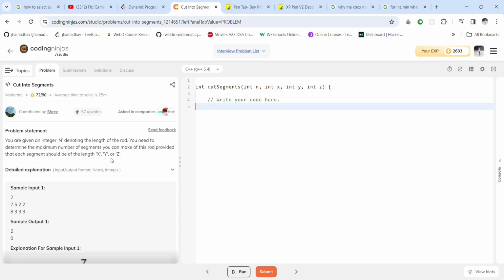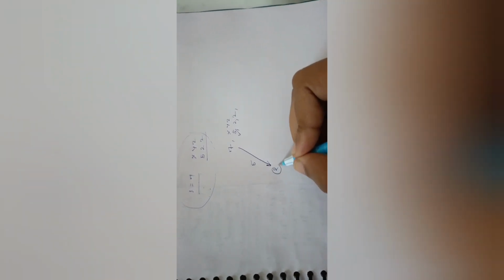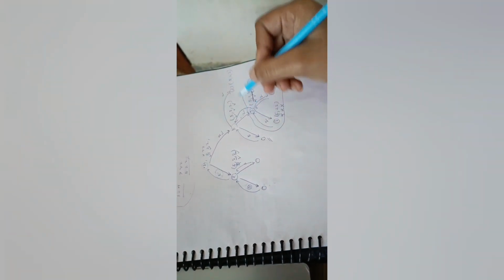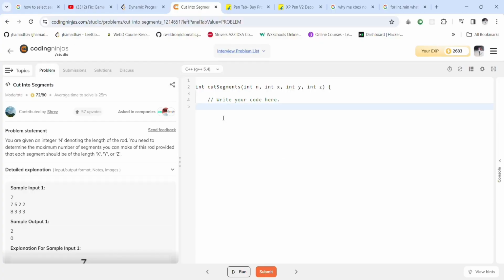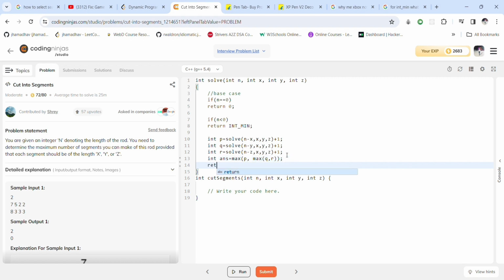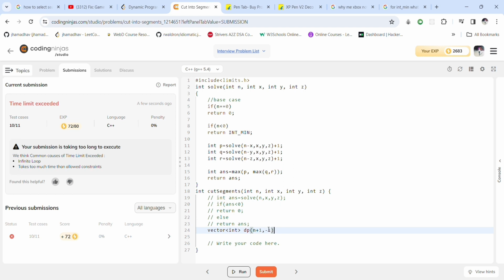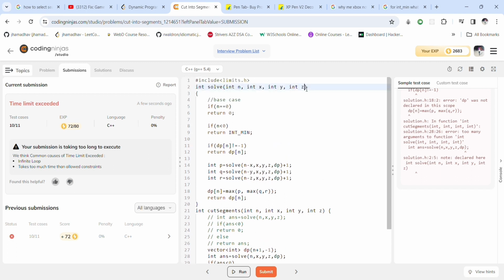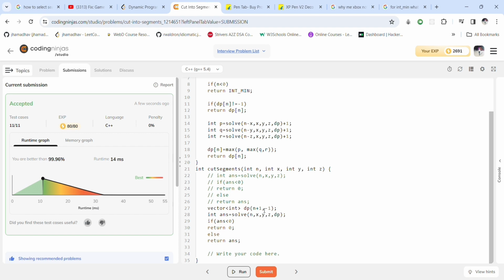Cut into segments DP problem.